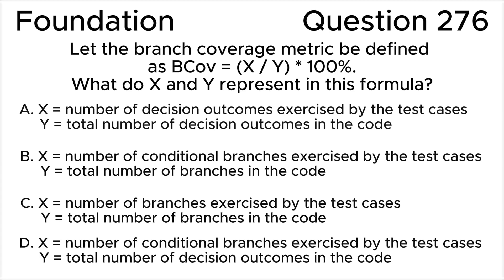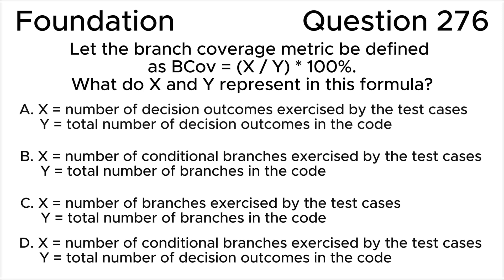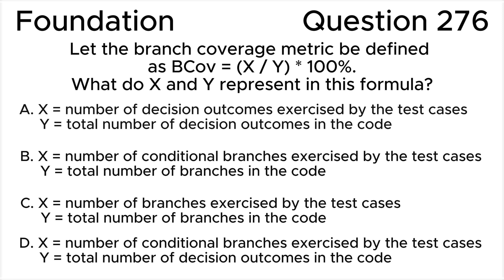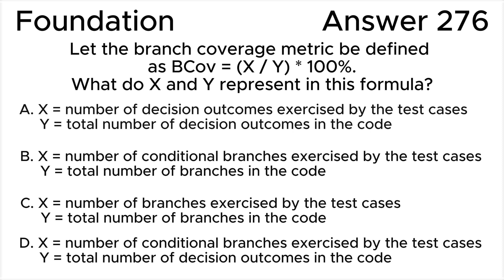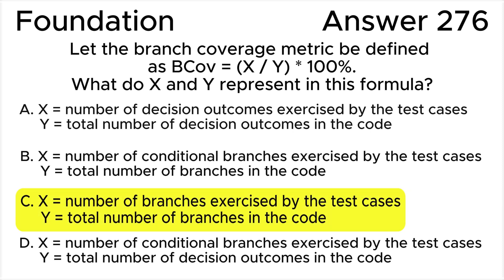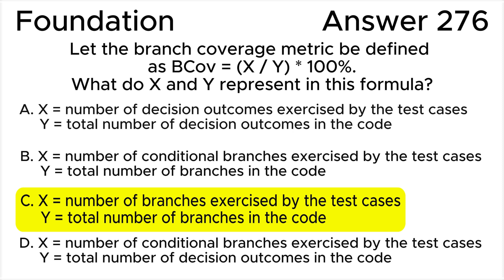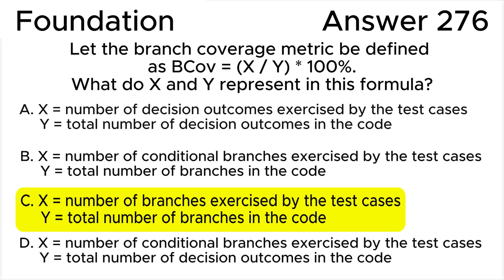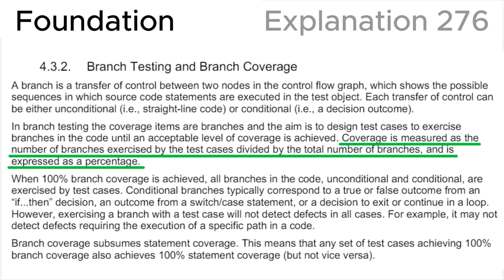ISTQB. Foundation level v.4.0 (2023). Question #276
ISTQB
Certified Tester Foundation Level v.4.0 (2023)
Question 276.
Let the branch coverage metric be defined as BCov = (X / Y) * 100%.
What do X and Y represent in this formula?

00:00 Question.
02:00 Answer.
04:12 Explanation.

This question relates to topic in ISTQB Syllabus:
4.3. White-Box Test Techniques
4.3.2. Branch Testing and Branch Coverage

Based on:
1. ISTQB CTFL Syllabus v.4.0